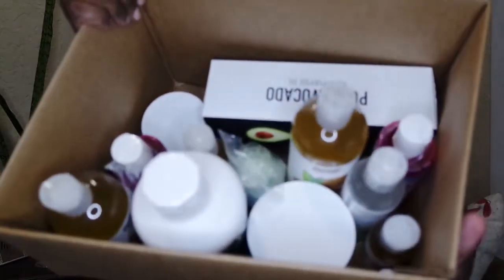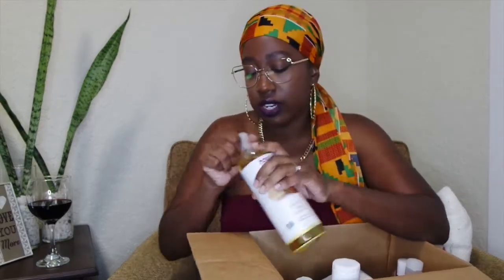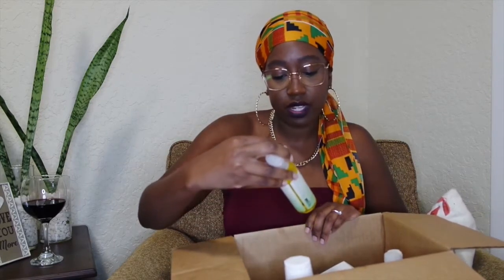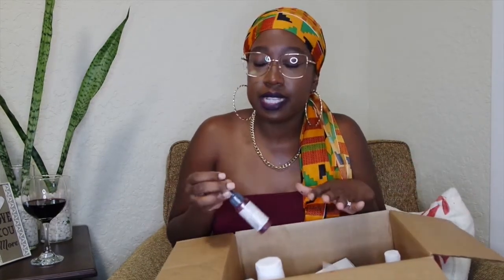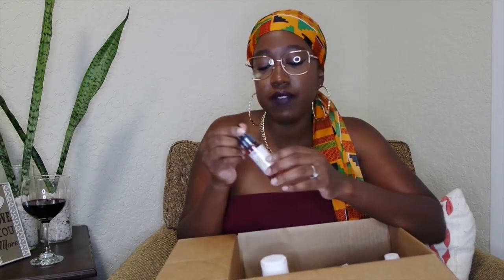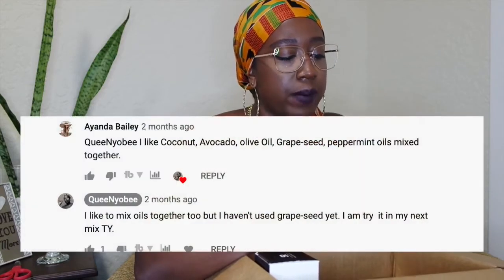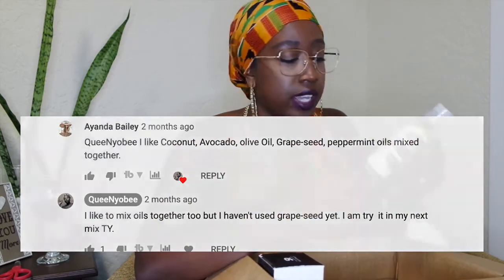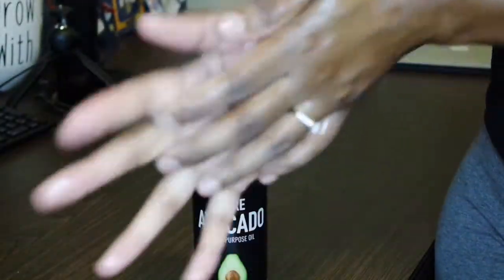iHerb Unboxing and Haul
Use MY Rewards Code: BGY5652

🎮 Follow my fiance game page to watch us stream 🎮